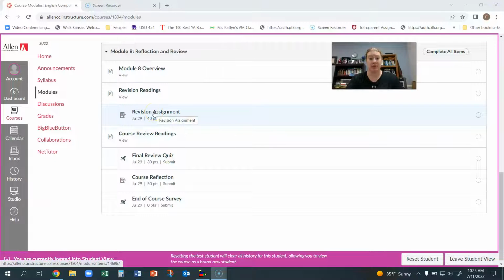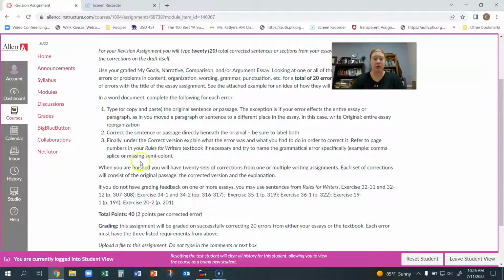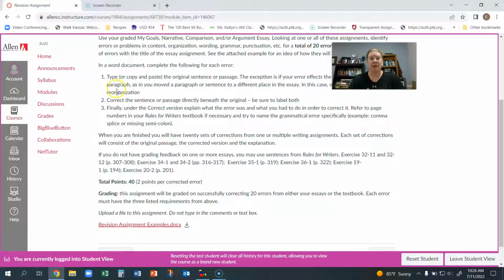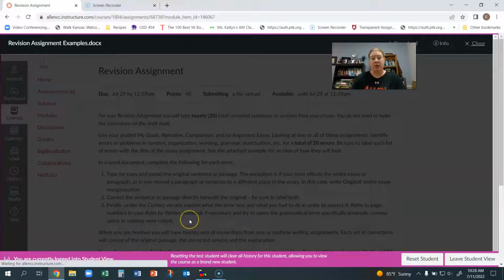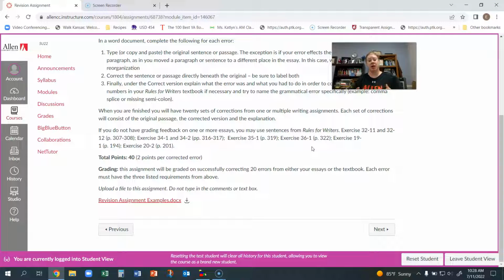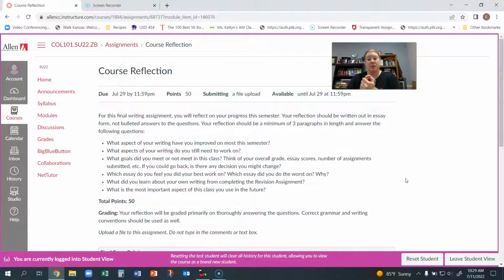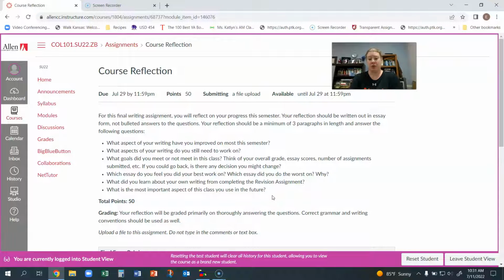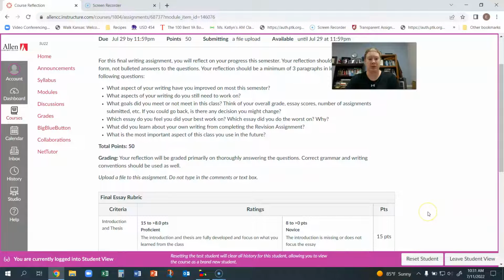COL101 Module 8 Introduction